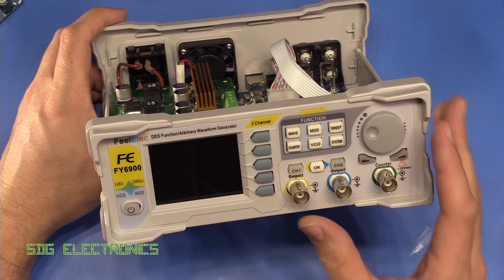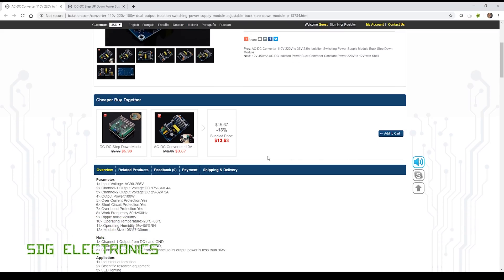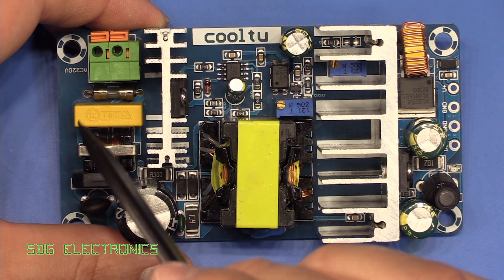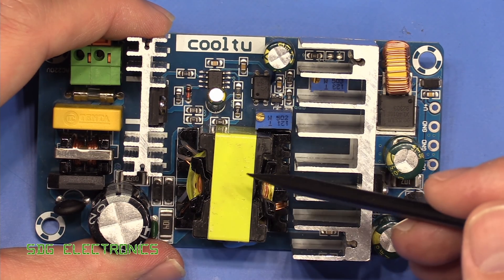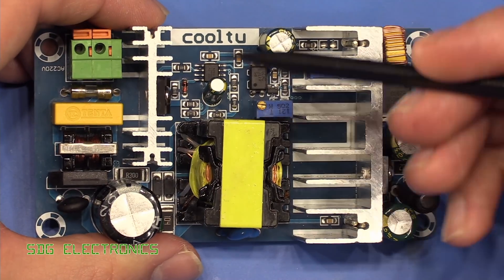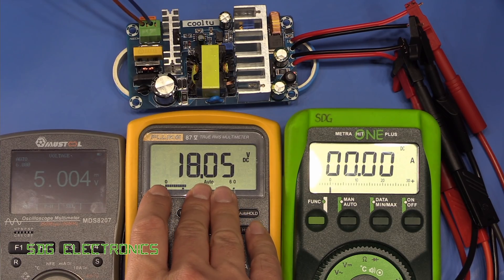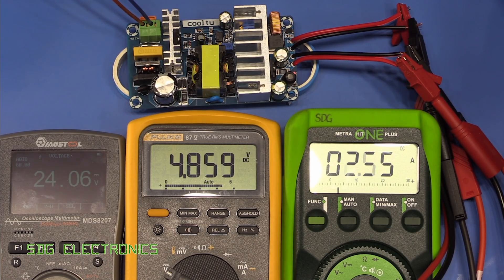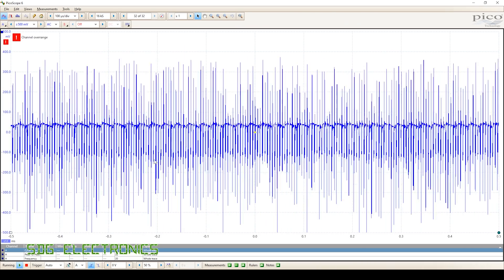SDG #132 A Low Cost 2 Channel AC-DC Power Supply Board